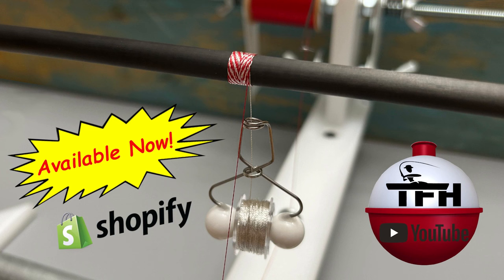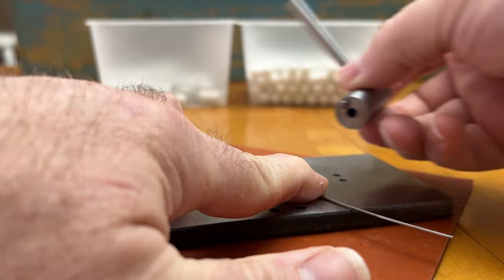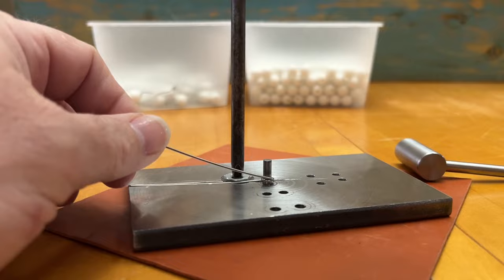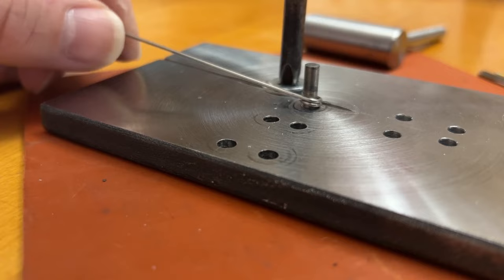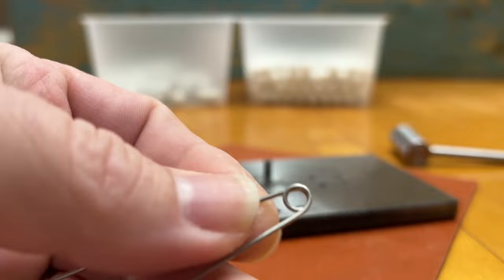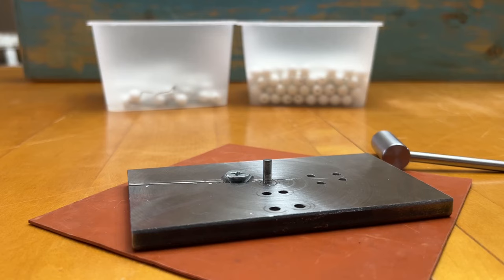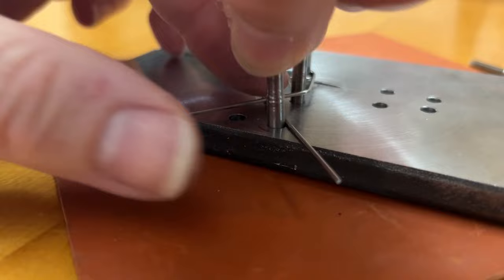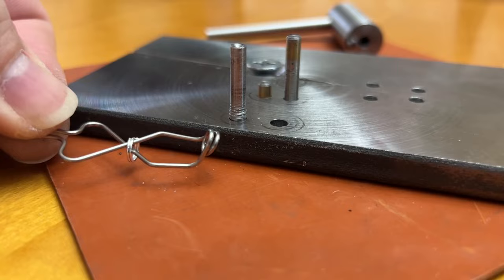Wire Bender - Wire Bending Jig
I thought I'd upload a video about a wire bending jig / wire former I made to possibly help someone else out who may have a need to make something similar. A wire bender really helps when you need to make a lot of bends in hard wires like music wire, high carbon spring steel, stainless steel spring wire and memory wire. These types of wire are really hard and pretty difficult to bend by hand with pliers. This particular jig makes both angled bends and a closed loop / double loop.  You could wrap and make your own torsion springs by putting multiple turns on your wire the same way I show on the double loop. A jig like like this could be used for bending wire for fishing lures, bending wire for jewelry, or for bending wire for crafts. I hope this video is useful to you. Y'all take care!